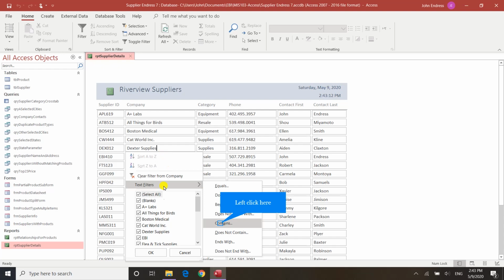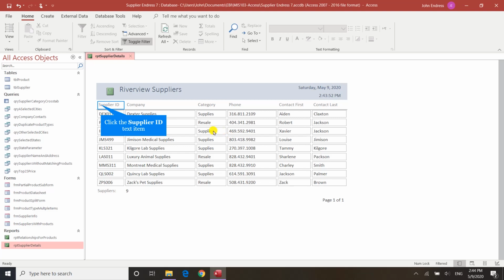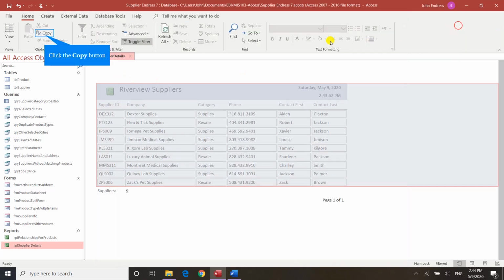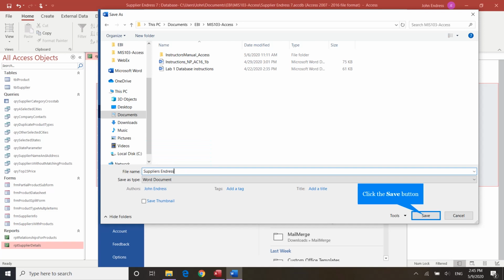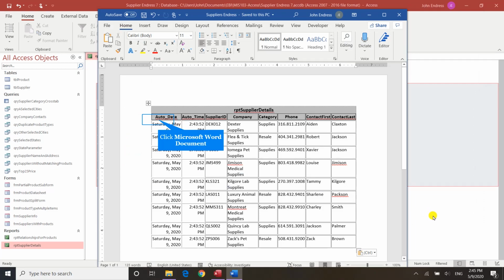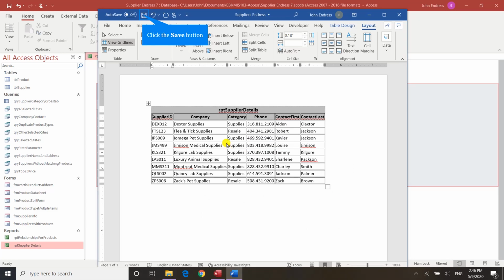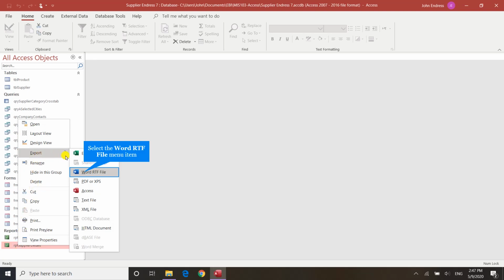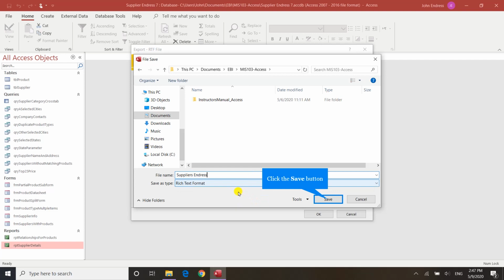Access Review 7B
Access Review 7, pages 435-436.
Step 3